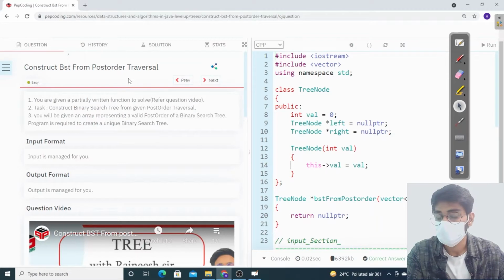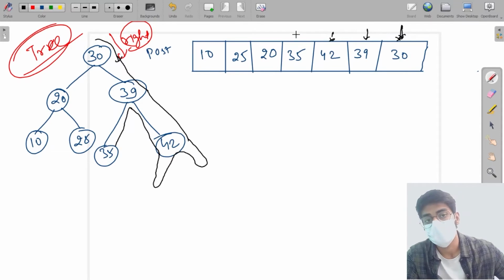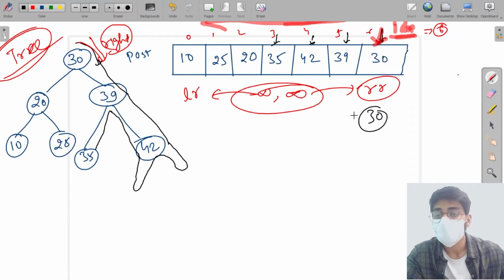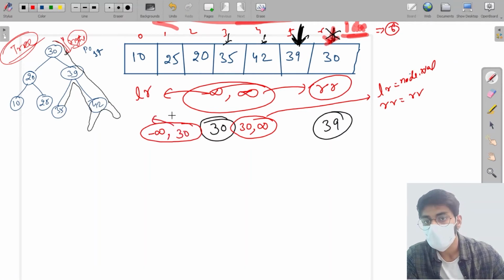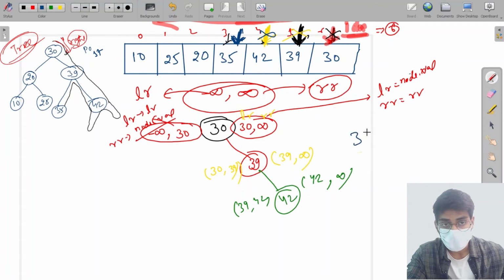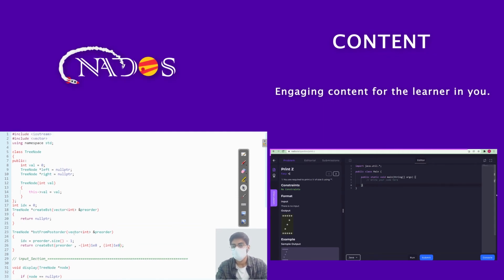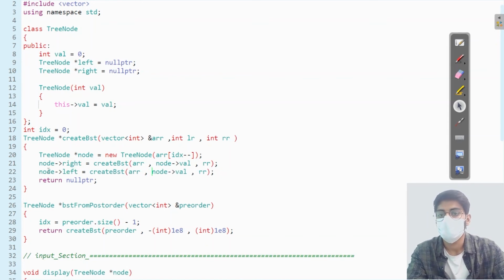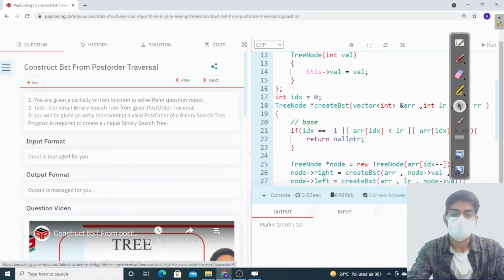Construct Bst From Postorder Traversal | Module : Trees | In English | CPP | Video_14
Question Name:
Construct Bst From Postorder Traversal

Question Statement:
1. You are given a partially written function to solve(Refer question video).
2. Task : Construct Binary Search Tree from given PostOrder Traversal.
3. you will be given an array representing a valid PostOrder of a Binary Search Tree. Program is required to create a unique Binary Search Tree.

Topic: Construct Bst From Postorder Traversal trees binary Tree

TimeComplexity: O(N)

SpaceComplexity: O(N)